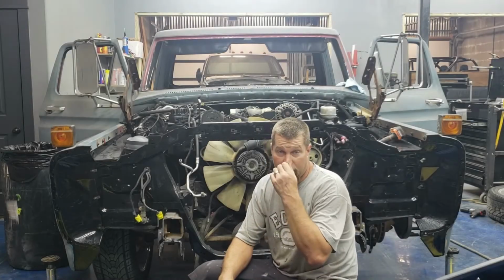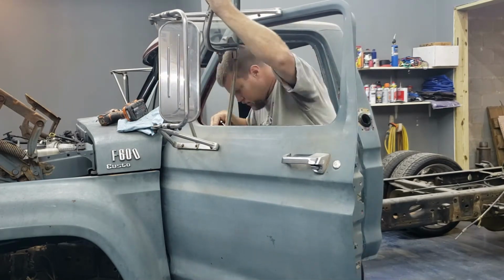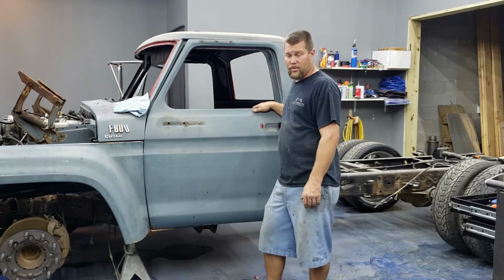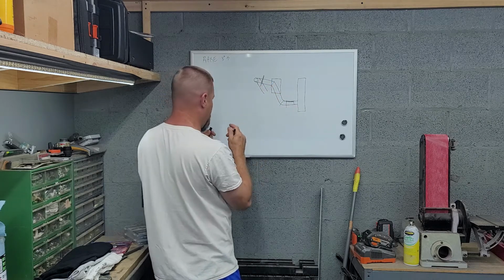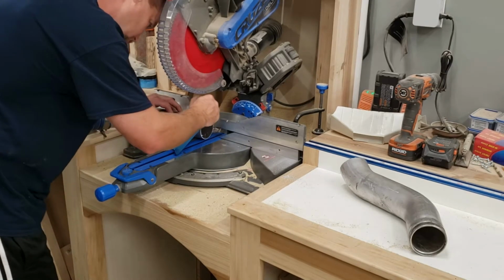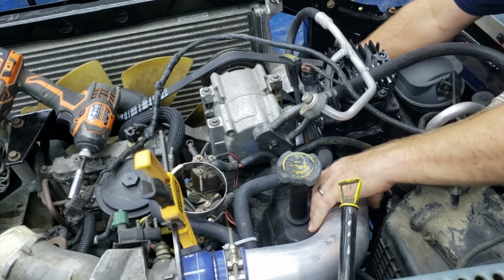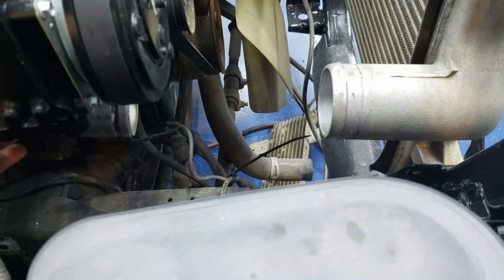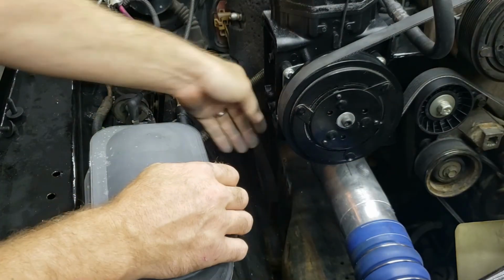War Machine Ep.47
Tearing down the drivers door and building the right side intake charge pipe.